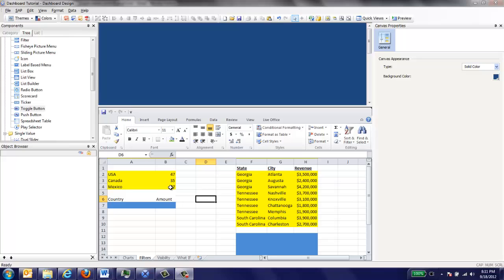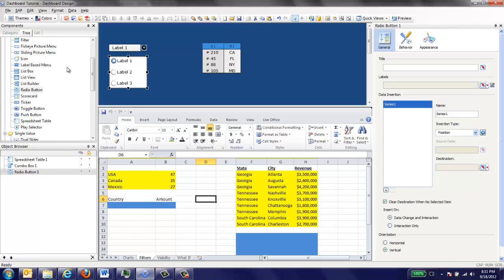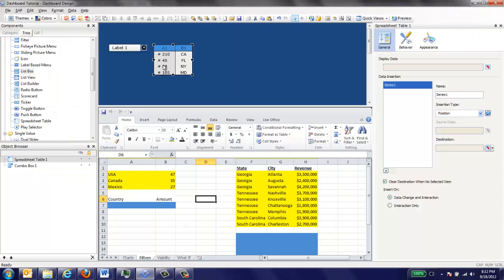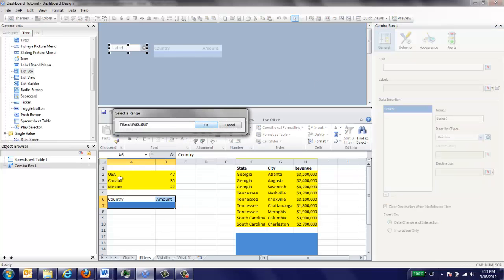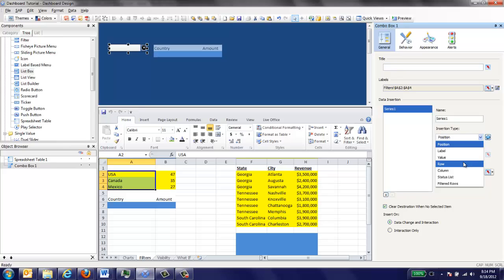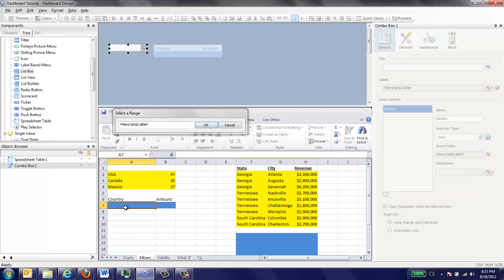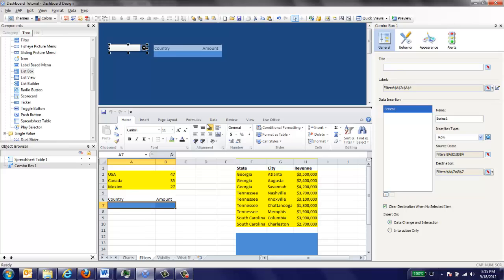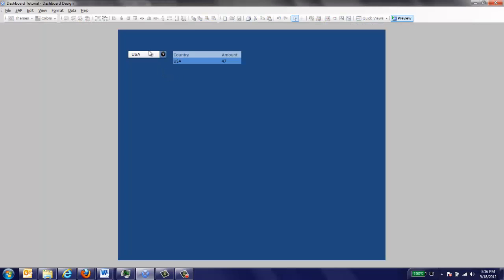SAP Dashboards - Simple Filters with Jeremy Stierwalt